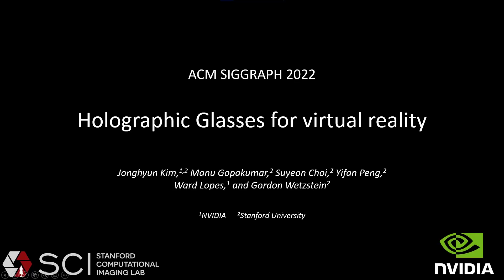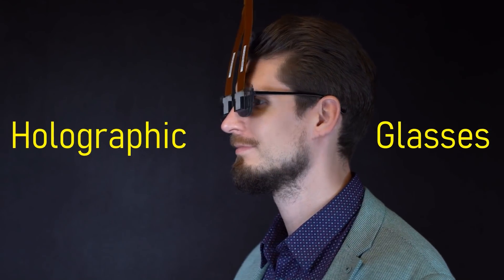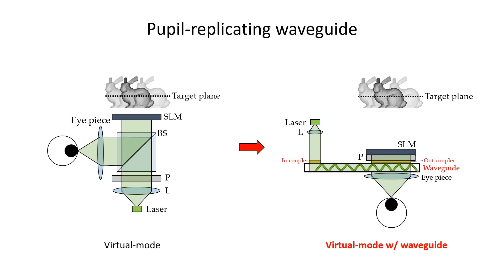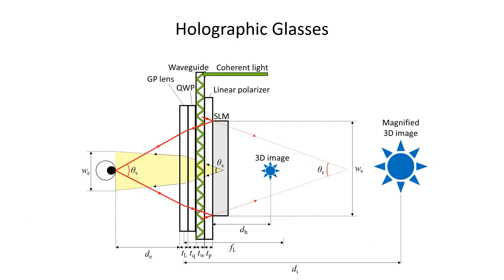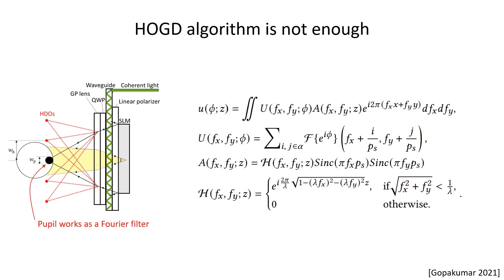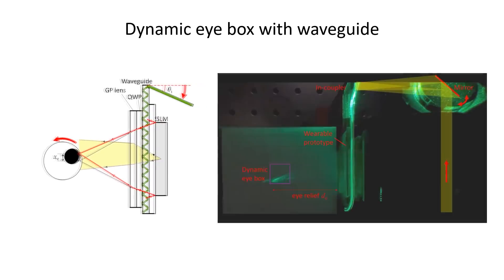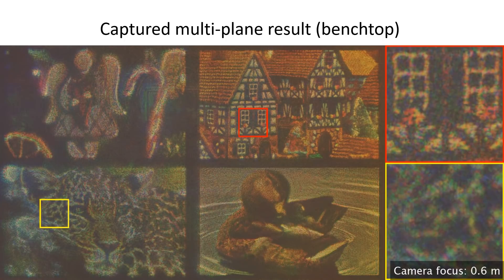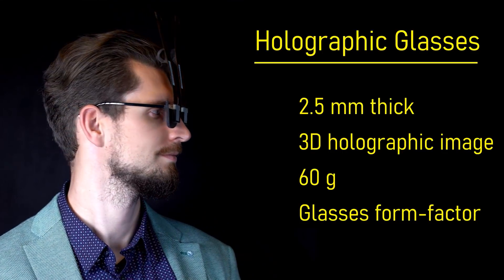Holographic Glasses for Virtual Reality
SIGGRAPH 2022 paper